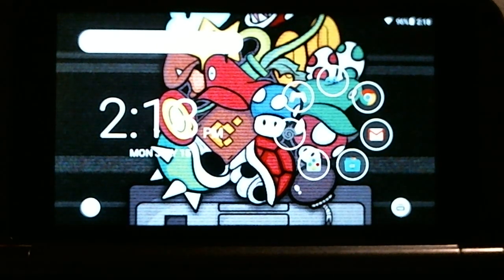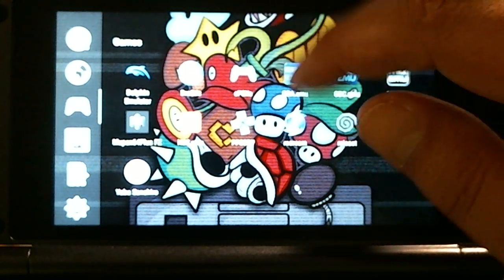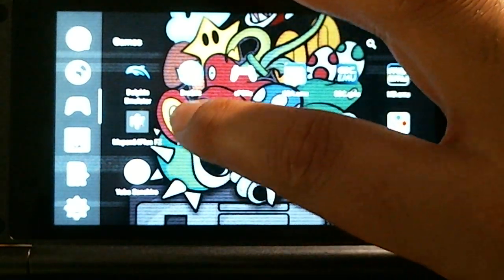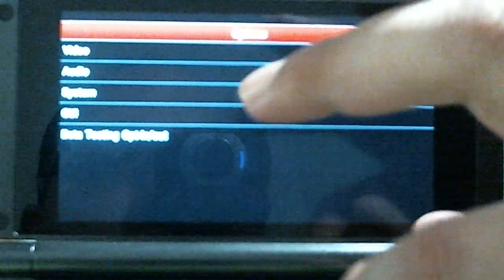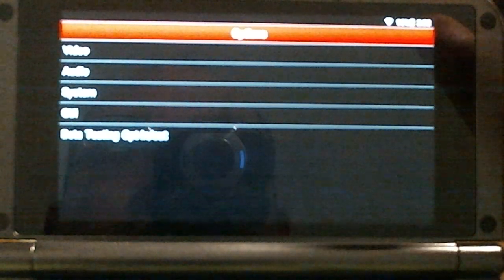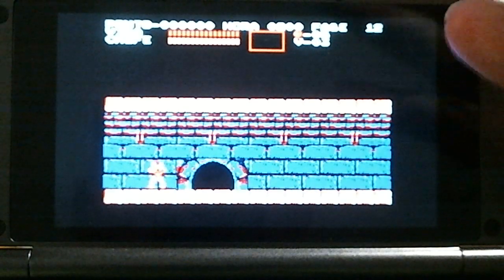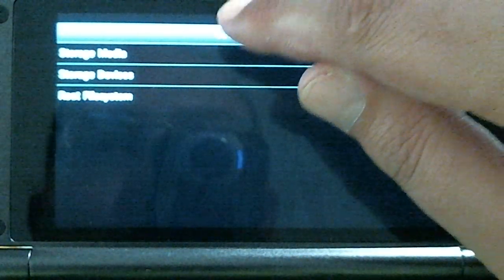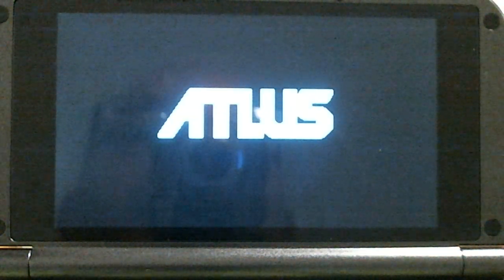GPD XD PLUS: Emulation tutorial/setup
Emulation setup